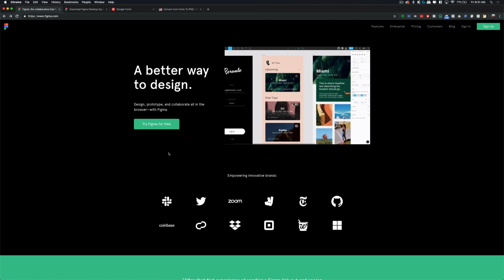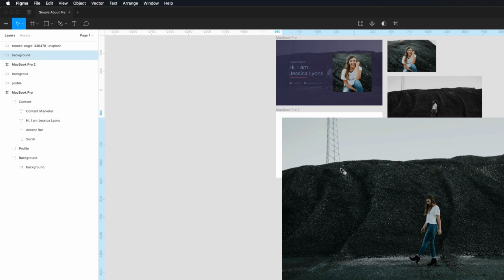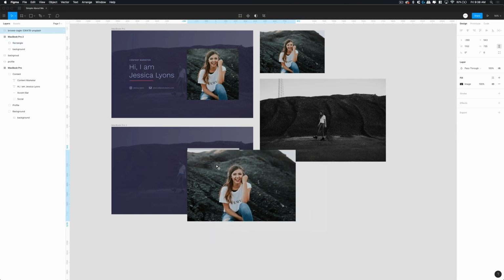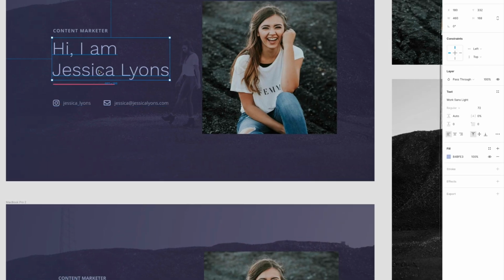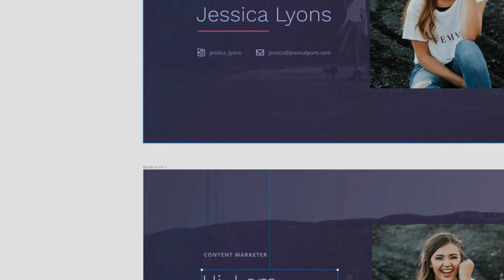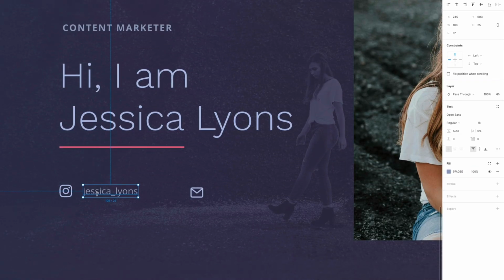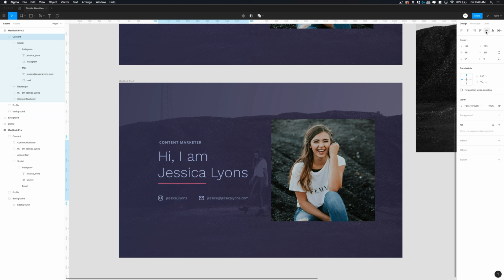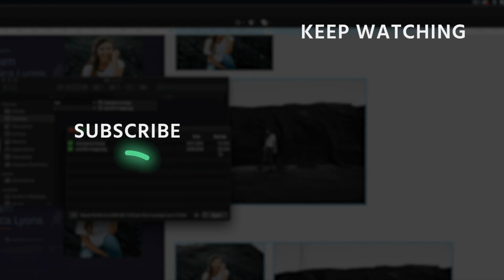Figma Web Design Tutorial: About Me Landing Page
In this free, step-by-step web development course you will start by designing a simple about me page using Figma, a web-based prototyping software. When you're done you'll move on to the next lesson where you'll learn how to use HTML to create a website.

💥 DEMO SITE 💥

📂 COURSE FILES 📂

📚 LESSON LIST 📚

How to Build a Website with HTML and CSS (BONUS Figma Web Design Tutorial)

Lesson 1: Figma Web Design Tutorial: About Me Landing Page

Lesson 2: From Design to HTML: Step-by-Step HTML Tutorial

Lesson 3: From Design to CSS: Step-by-Step CSS Tutorial

🔗 MENTIONED RESOURCES 🔗

🌟 TOP RECOMMENDED COURSES 🌟

CSS

(Paid) Build Responsive Real World Websites with HTML5 and CSS3

JAVASCRIPT

(Paid) The Complete JavaScript Course 2019: Build Real Projects!

REACT

(Paid) The Complete React Web Developer Course (with Redux)

👋 FOLLOW US 👋